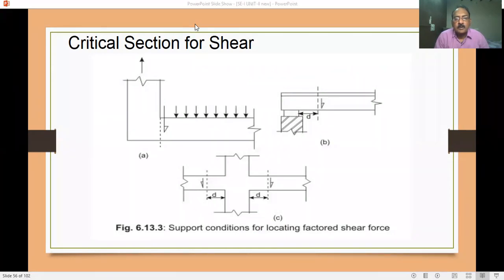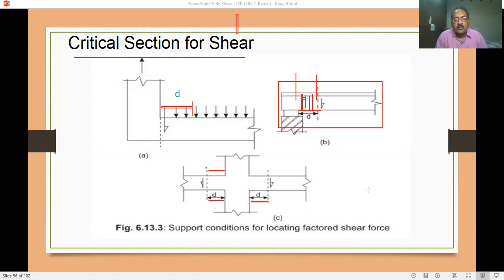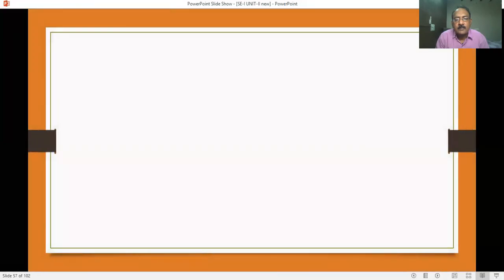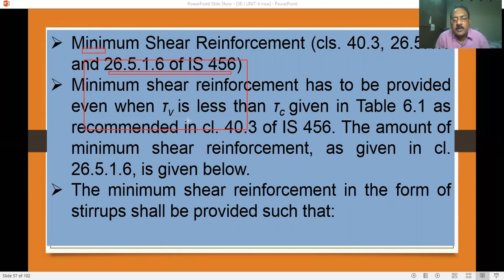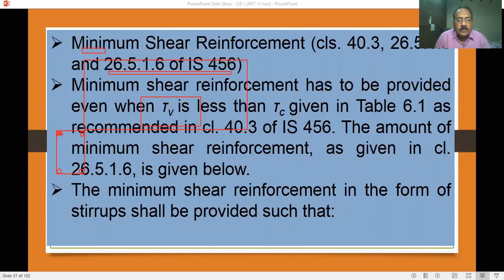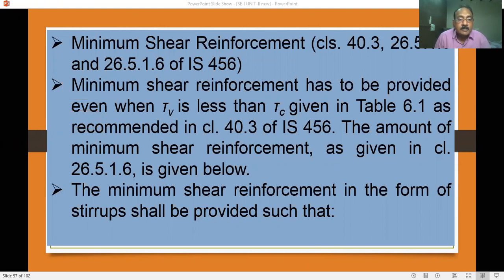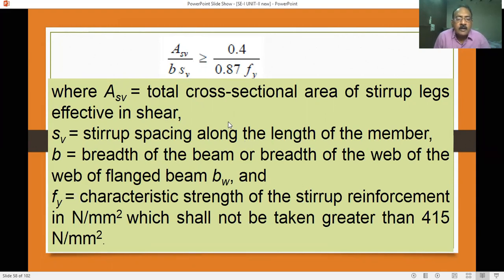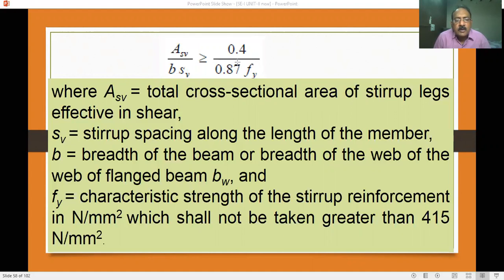SE- I UNIT -II LECTURE -11